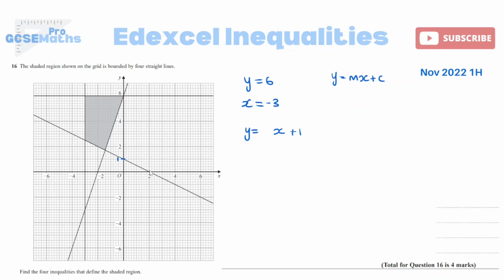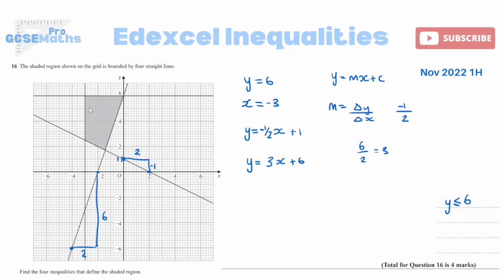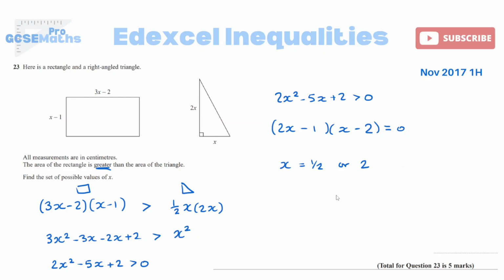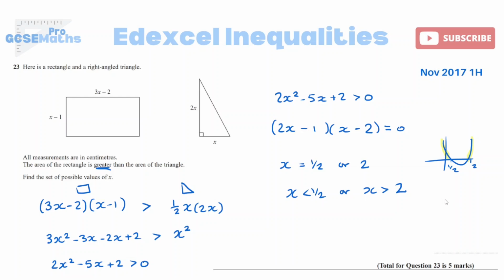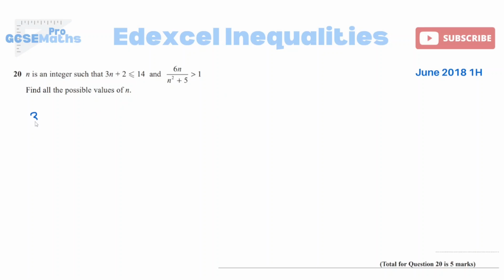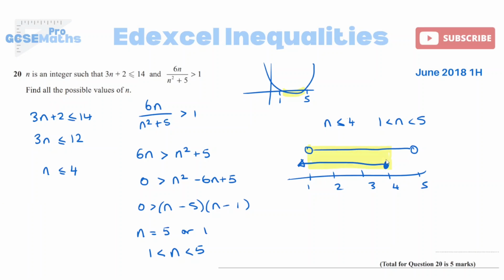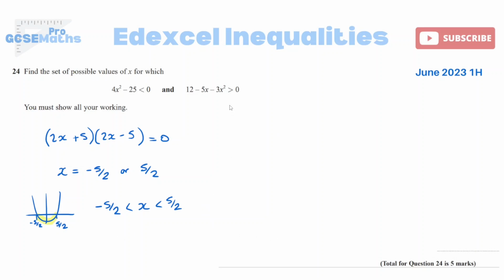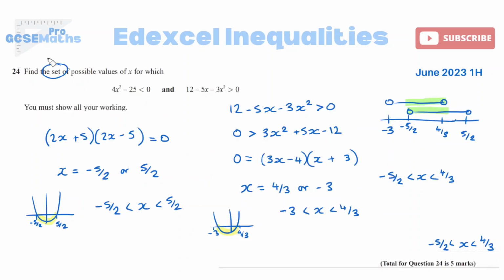HARDEST INEQUALITIES EDEXCEL EXAM QUESTIONS | GCSE Maths Pro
Have you tried these HARDEST Inequalities questions?? In this video we tackle some of the hardest Edexcel inequalities questions covering regions inequalities, solving quadratic inequalities and finding a set of values for two inequalities. If you are looking to get a grade 9 you will want to know how to answer these questions.

If you want more past papers you can try the old spec Edexcel Higher Tier papers from before 2017 as extra practice (scroll to the bottom)

Chapters:
0:00 Introduction
0:20 Q1. Regions inequalities Nov 2022 1H
1:44 Finding equations of lines
2:11 Gradient from a graph
3:18 Interpret shaded region
5:11 Q2. Inequalities and shapes Nov 2017 1H
6:50 Solve quadratic inequalities
8:19 Solving using shapes context
9:43 Q3. Solving 2 inequalities June 2018 1H
10:11 Solve linear inequality
10:27 Solve quadratic inequality
11:52 Comparing 2 inequalities
12:29 Answer format
13:07 Q4. Solving 2 inequalities June 2023 1H
14:35 Solving negative quadratic inequalities